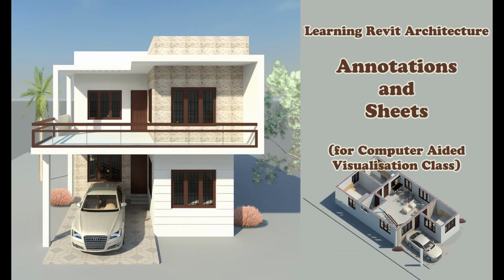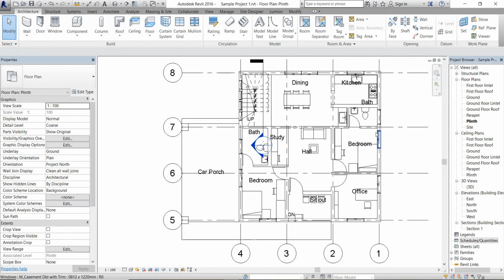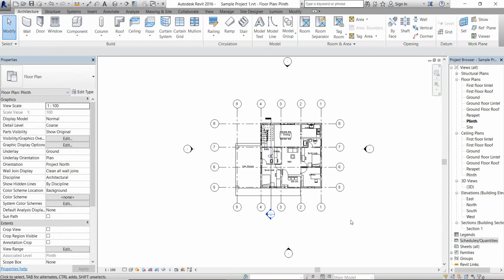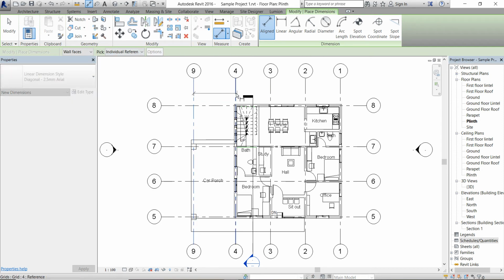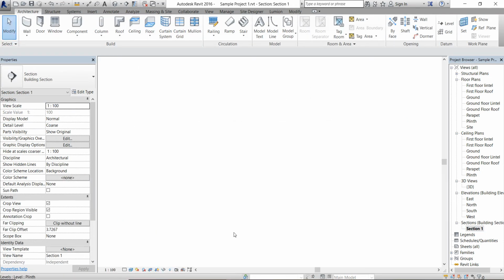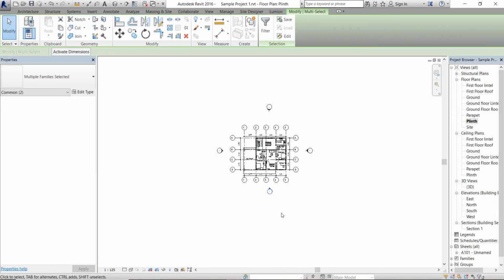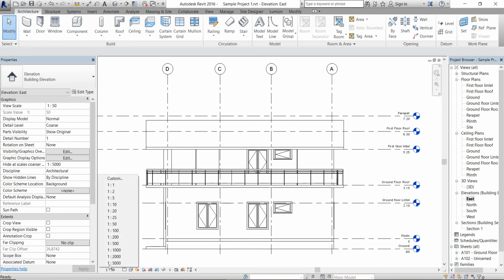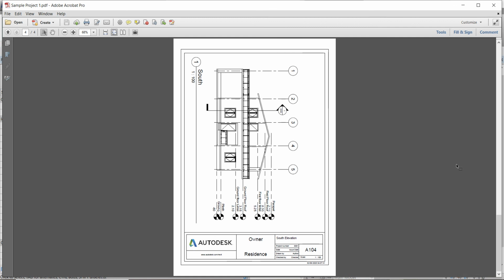Revit Architecture Basics Annotations and Sheets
A detailed explanation on methods of creating annotations in Revit Architecture and then setting up sheets and views for printing
Content created for Computer Aided Visualisation Class for B. Arch 2nd year students by Ar. Abisha